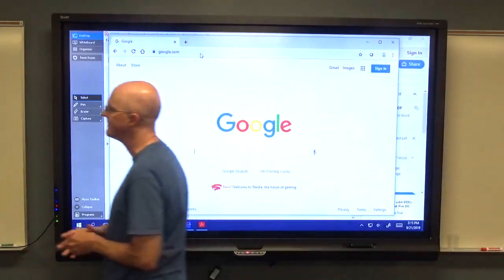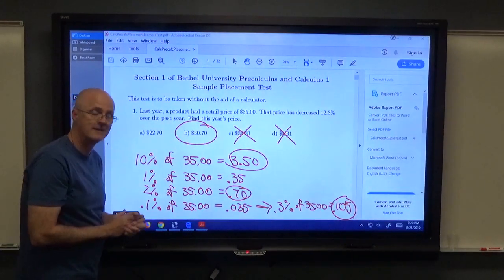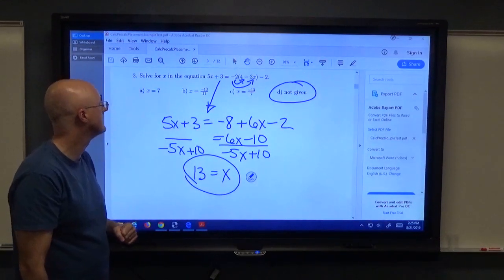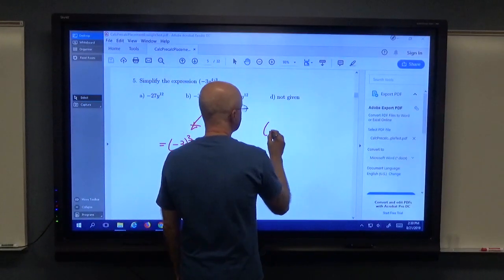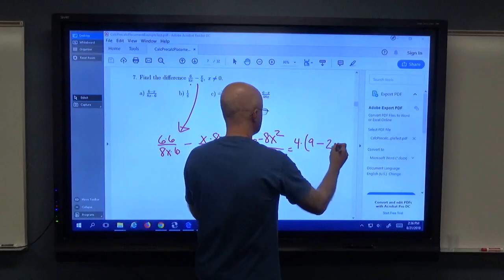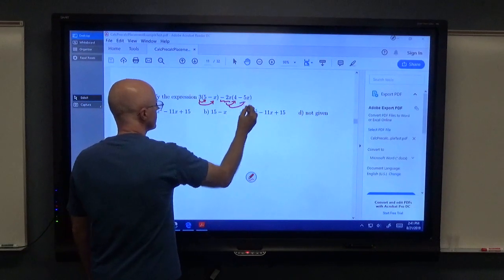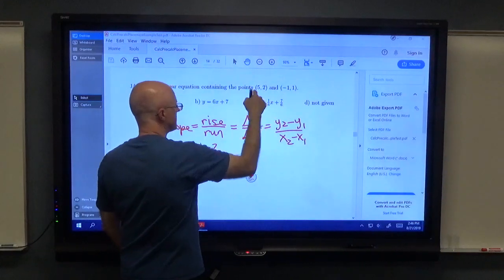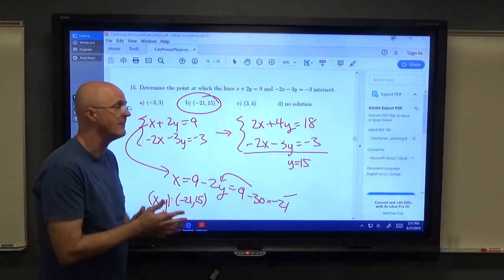Algebra Practice Problems and Solutions for Placement Exam for Calculus 1 and Precalculus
I solve a bunch of Precalculus practice problems for placement exams. Practice Placement Test Preparing for the AP Calculus Examination-AB Infinite Powers, How Calculus Reveals the Secrets of the Universe

Algebra Practice Problems for Placement Exam for Calculus 1 and Precalculus at Bethel U in St. Paul, MN

This video consists of algebra pretest problems that are a prerequisite for calculus.

Section 1 (15 problems)

(0:00) Introduction
(2:45) 1, Discounted price problem.
(6:05) 2, Find the height of the leg of a right triangle.
(9:09) 3, Solve a linear equation.
(12:06) 4, Simplify a symbolic fraction expression.
(15:09) 5, Simplify a symbolic product to a power.
(17:34) 6, Find the slope of the line containing two given points.
(19:00) 7, Find and simplify the difference of two symbolic fractions.
(22:14) 8, Determine the graph for a given linear equation.
(24:06) 9, Simplify a rational expression.
(25:05) 10, Evaluate an expression at a certain value of the variable.
(26:09) 11, Simplify an expression with the distributive property (and collect like terms).
(27:17) 12, Simplify a compound fraction.
(28:43) 13, Add symbolic rational expressions (fractions), and use FOIL.
(30:54) 14, Find a linear equation for a line containing two given points.
(33:05) 15, Find the point of intersection of two lines (I make a mistake that I fix near the end).